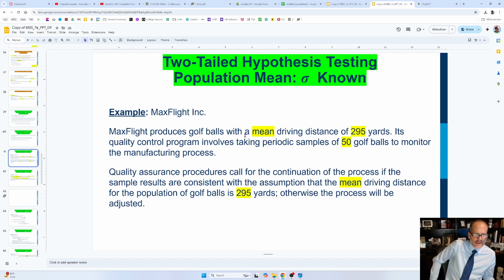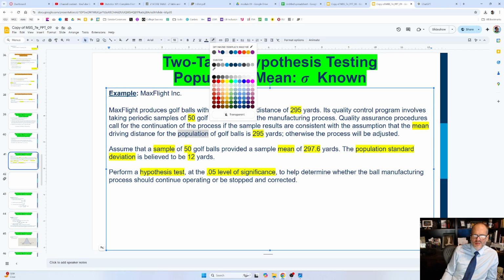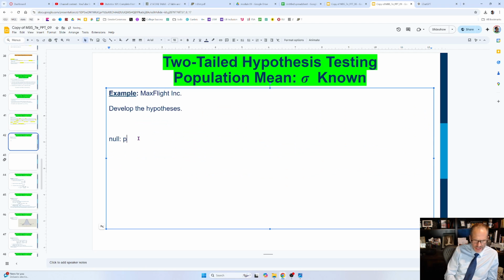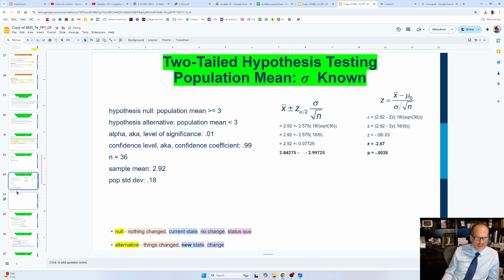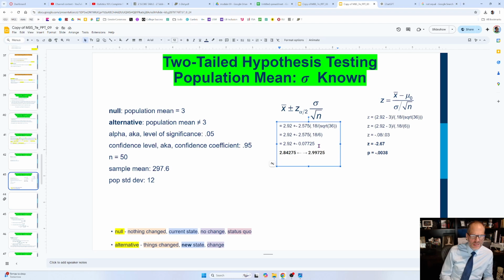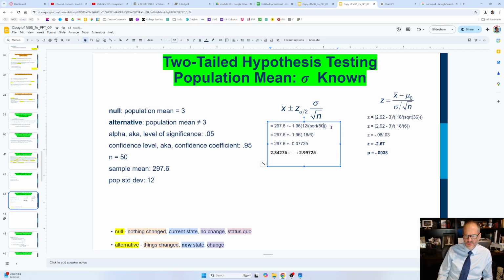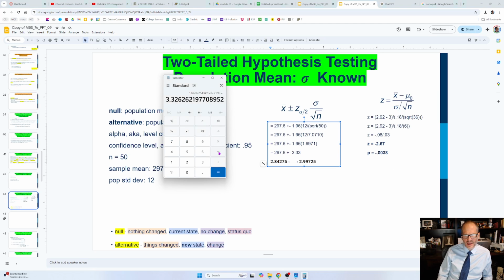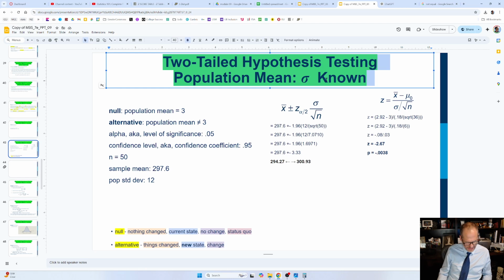Two-Tailed Hypothesis Testing for Population Mean (σ Known) | Part 1 - 9L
In this video, we begin a series on two-tailed hypothesis testing for a population mean when the population standard deviation (σ) is known. Part 1 covers the foundational concepts, when to use a two-tailed test, and how to set up the null and alternative hypotheses. We also discuss the significance levels and decision rules that are unique to two-tailed tests. Perfect for students looking to understand the basics of two-tailed hypothesis testing, this video provides a clear and concise introduction to set you up for success in statistics!